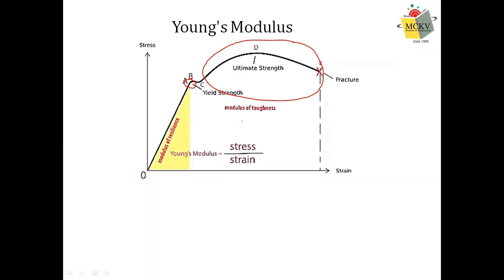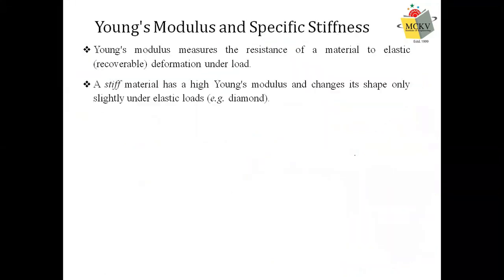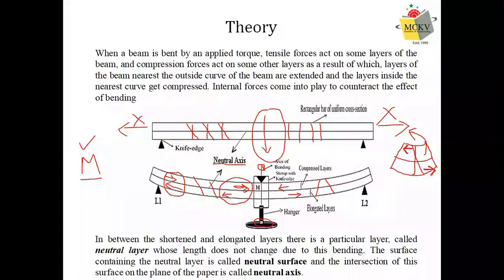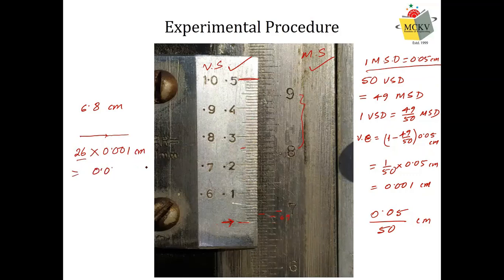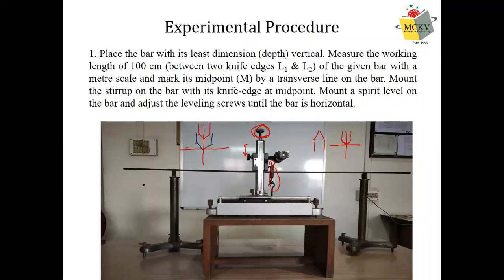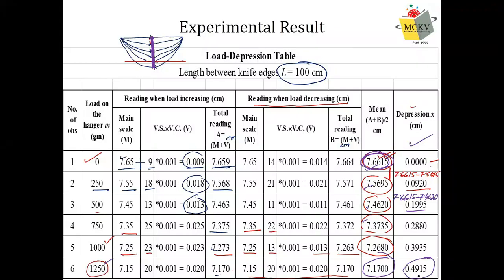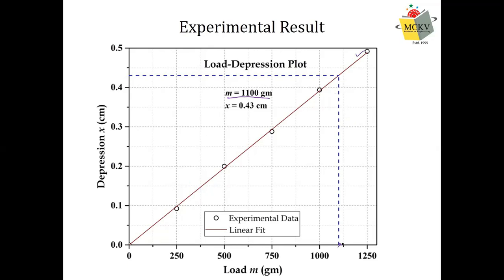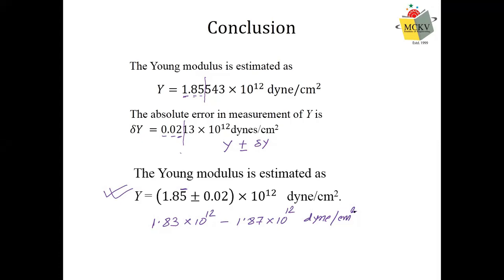BS-PH291: S4: Determination of Young’s Modulus of Elasticity of the Material of a Bar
Determination of  Young’s Modulus of Elasticity of the Material of A Bar  by the Method of Flexure
1. Concept of Stiffness and Young's Modulus
2. Theory and Working Formula
3. Experimental Setup and Apparatus
4. Demonstration of the Experiment
5. Drawing of Graph and Estimation of Depression for a non-experimental load from the Graph
6. Calculations
7. Error Calculation and Significant Figures